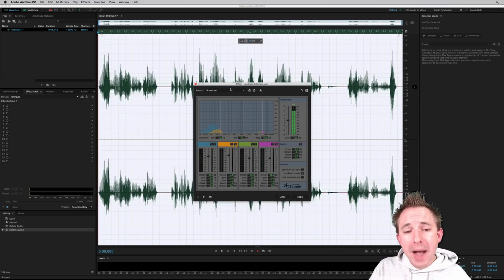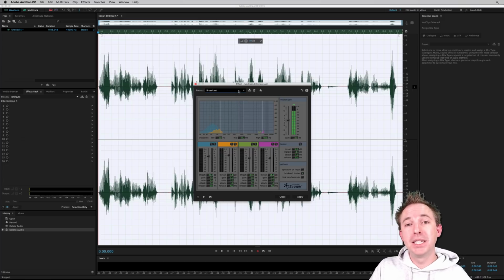How to Get The Radio Announcer Voice Effect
Want to get that big city radio announcer sound on your own voice. Professional radio stations often use Optimod compressors and multiple studio processors to achieve this huge sound. You can create a similar effect right inside Adobe Audition.

0:00 Tutorial start
0:10 Getting started
0:34 Recording
0:57 Using Multiband compressor
1:23 Adjusting the bands
2:08 Wrap up